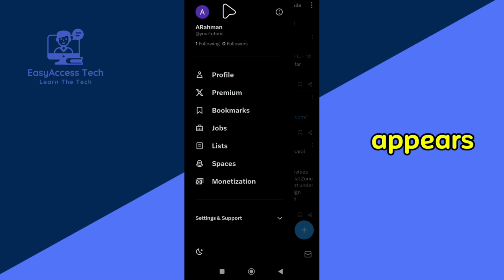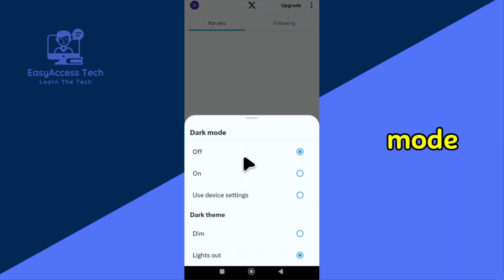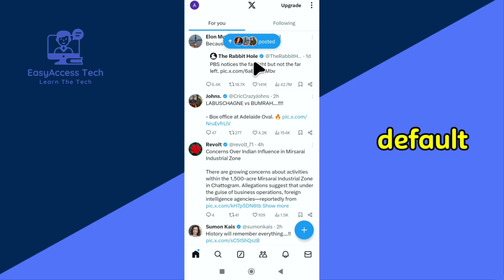How To Turn Off Dark Mode In X (Twitter) - Easy Guide